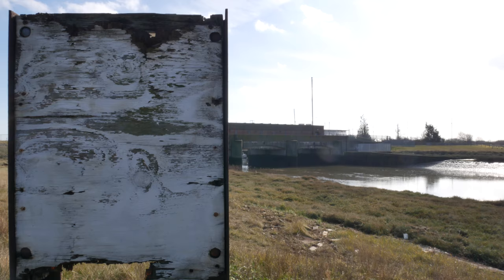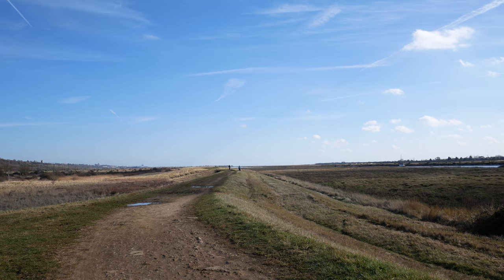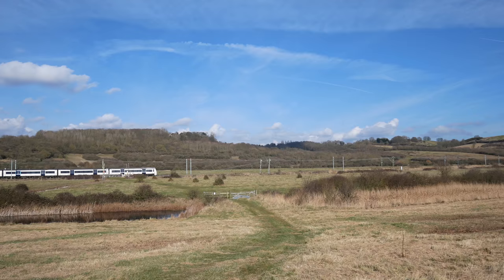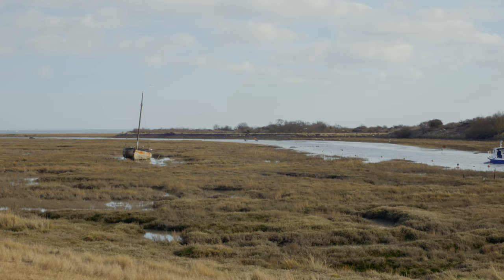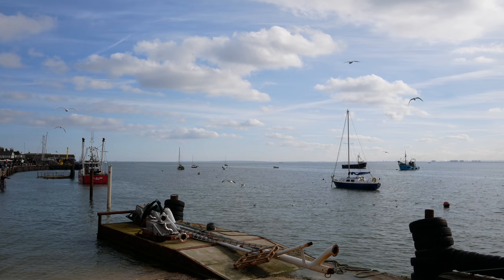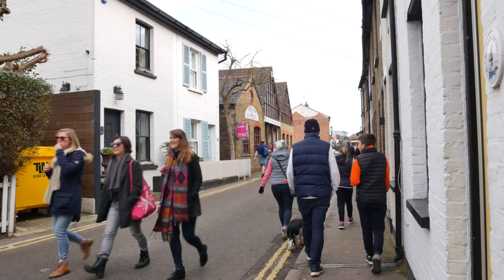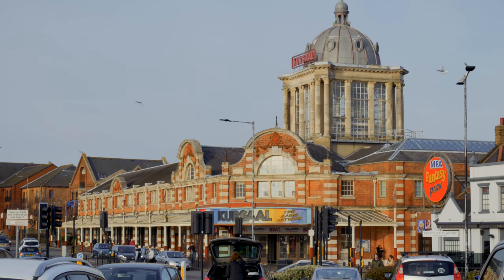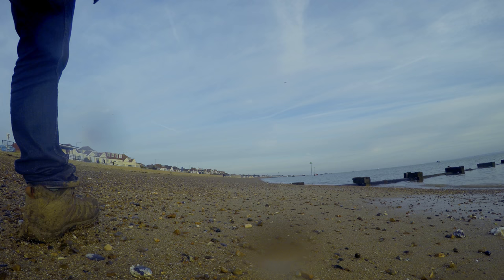Walk along the Thames Estuary Benfleet to Southend & Thorpe Bay via Leigh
A walk along the Thames Estuary from Benfleet to Thorpe Bay via Leigh-on-Sea, Westcliff-on-Sea, Southend-on-Sea and ending at Thorpe Bay.
Includes a reading by Rachel Lichtenstein from her book 'Estuary' - you can what the video that the audio clip was sourced

Shot in 4K on a Panasonic GX80

Monplaisir

Little Drunk, Quiet Floats by Puddle of Infinity